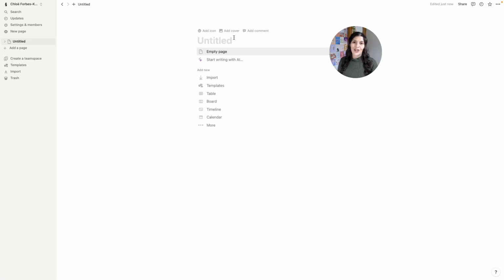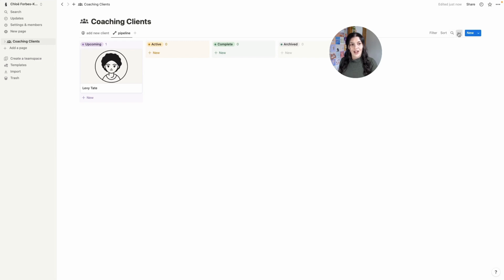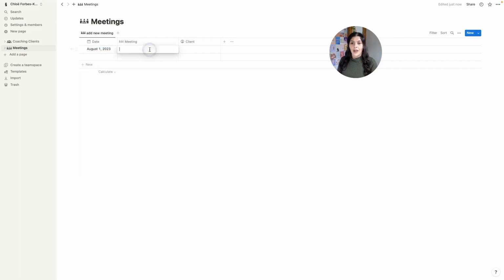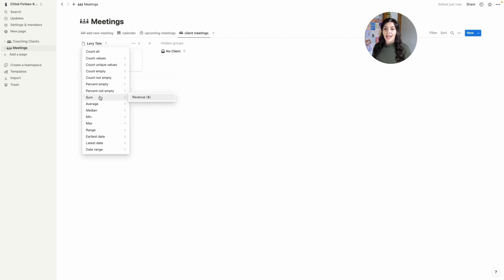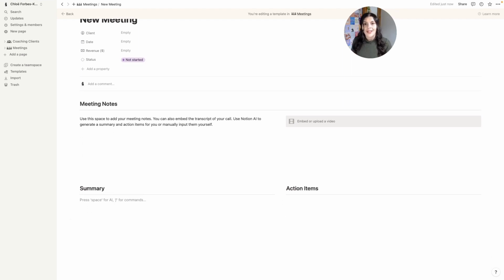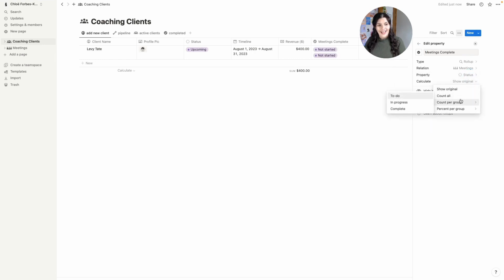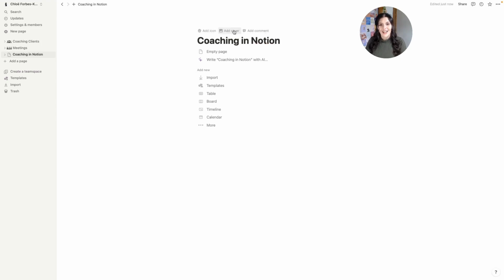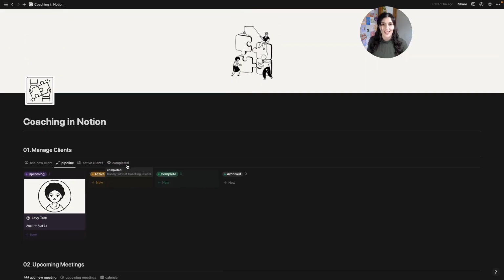Coaching in Notion (Build with Me)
ACCESS COACHING IN NOTION TEMPLATE

I hope this is valuable to you. If you have any questions or just want to chat. :)

About Me:
Hi, I’m Chloë. I provide digital systems, strategies, and support to online creators and freelancers so they can execute their mission, with ease. I do it because I believe everyone has a right to the education they need and because no one can grow their business alone. Nor should they have to. My specialties include Squarespace and Notion.